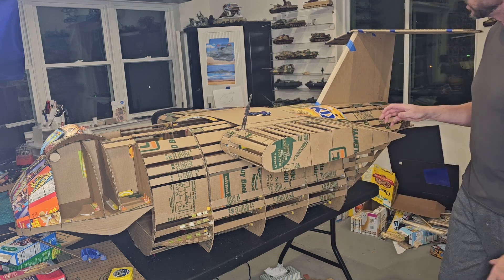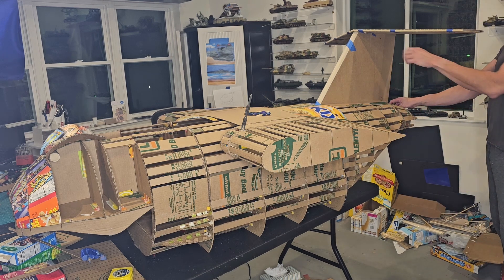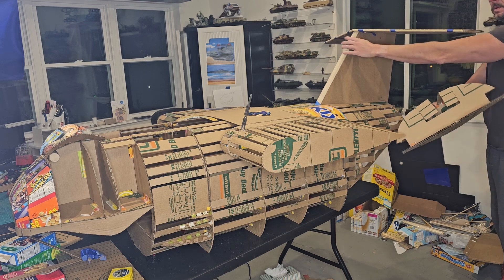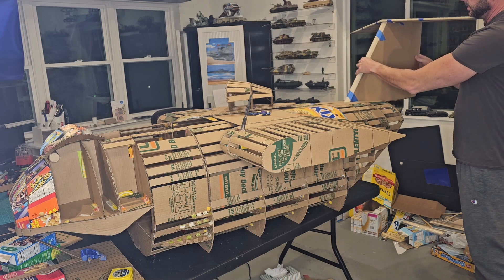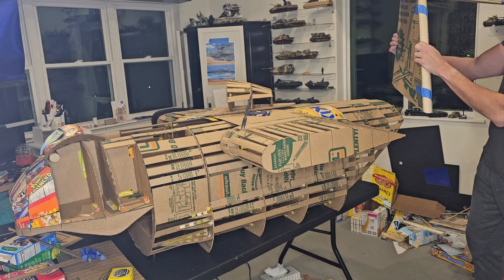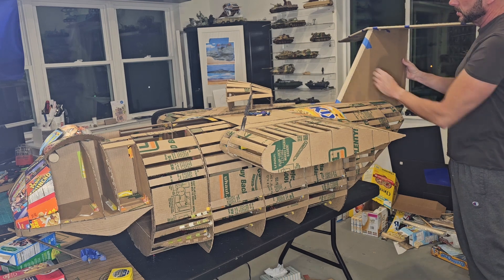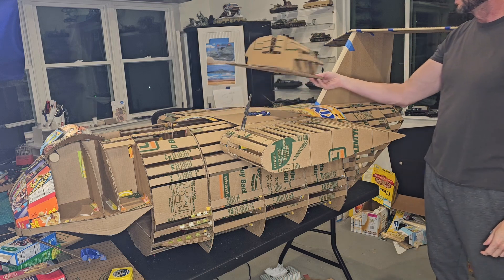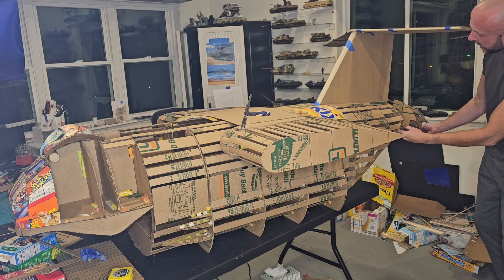COBRA VULTURE , scratchbuild